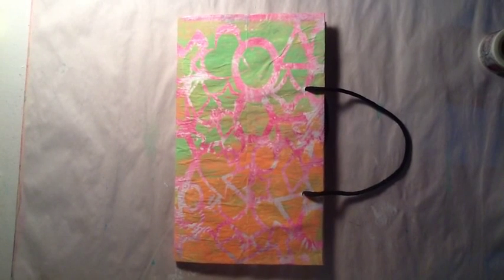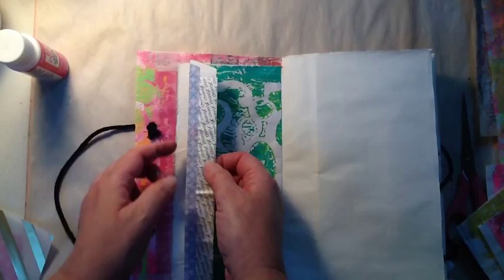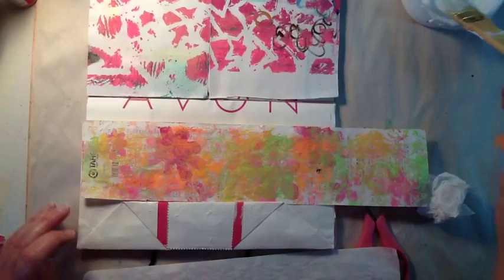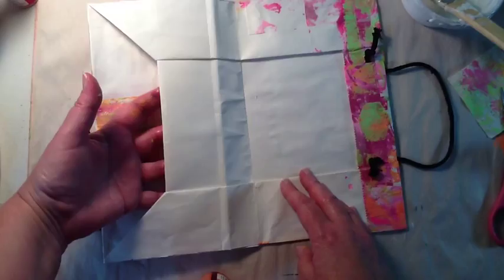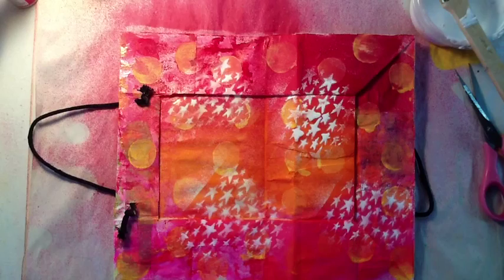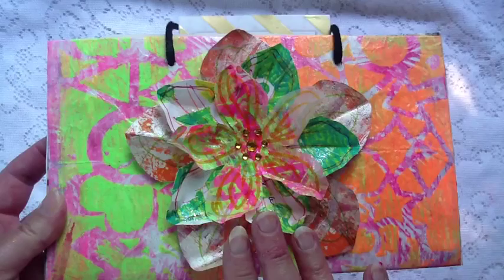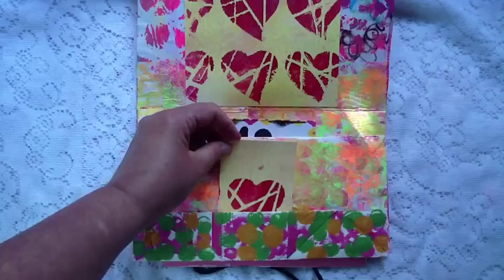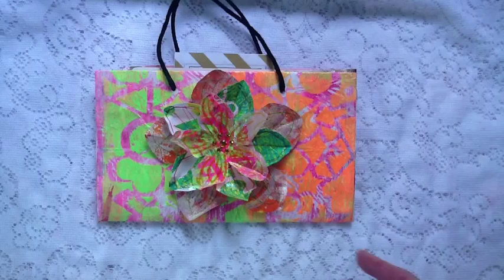Baggie Book Process Video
Thank you Martina! I look forward to making more Baggy Books.

Check out Martina Huppertova's YT channel to see her Baggy Book video.